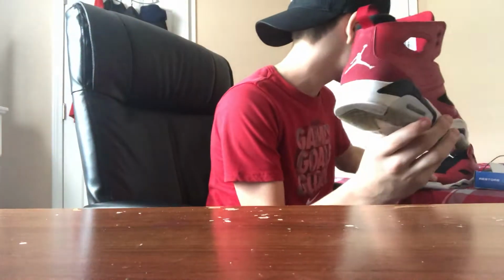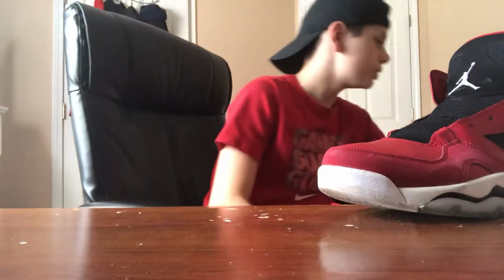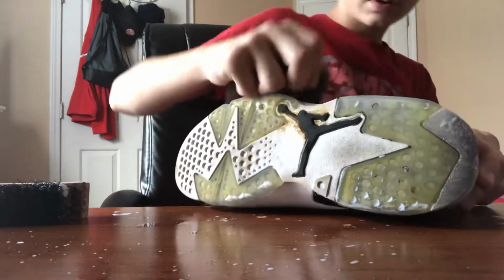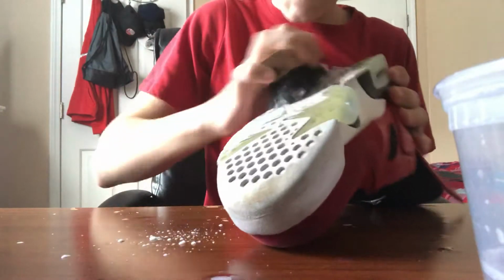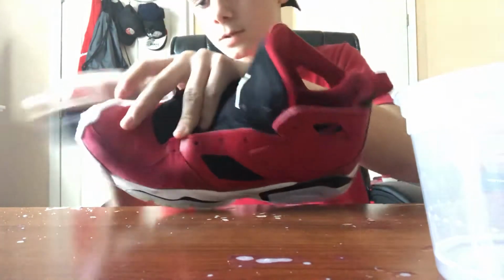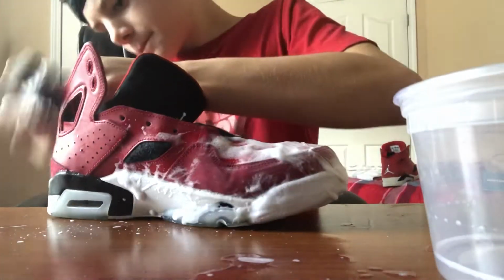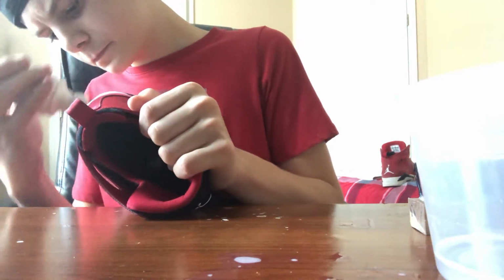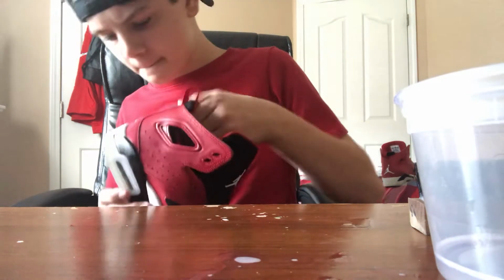Flight Club 91 Restoration